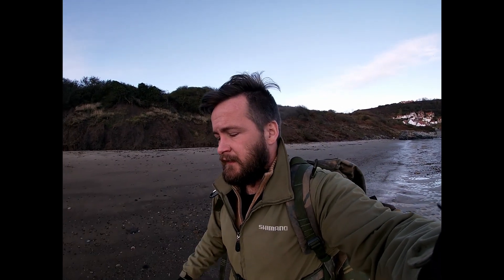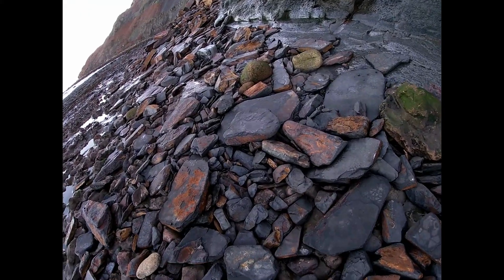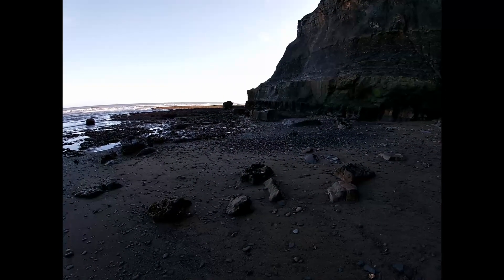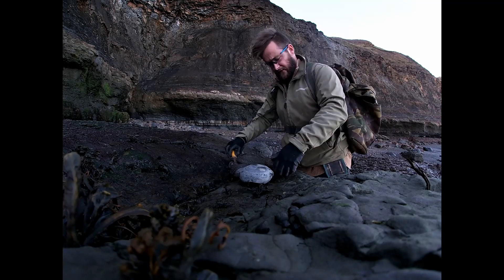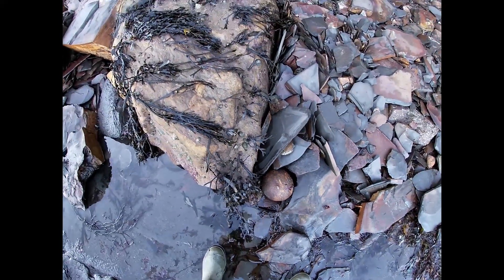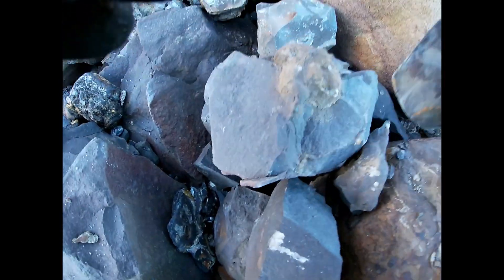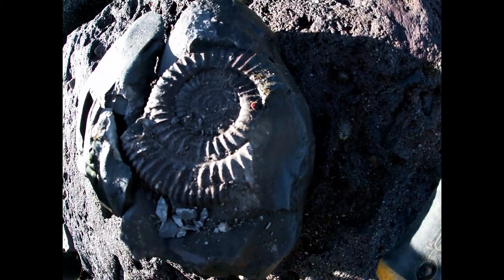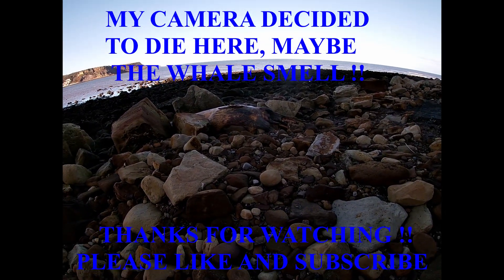Fossil hunting Runswick to Kettleness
I take a trip fossil hunting to runswick bay and walk to kettleness and try to find some fossils. Ammonites, belemnites, marine reptile and even dinosaur bones !! Plus what ever comes up on the beach. In this hunt I find plenty of dacs and a few other nice fossils but unfortunately come across a beached whale which is a horrible sight.